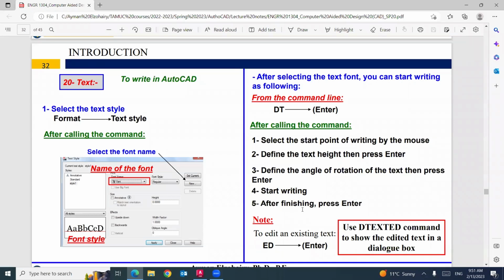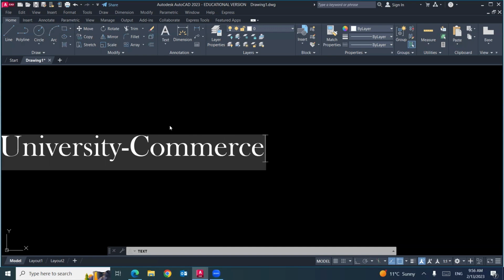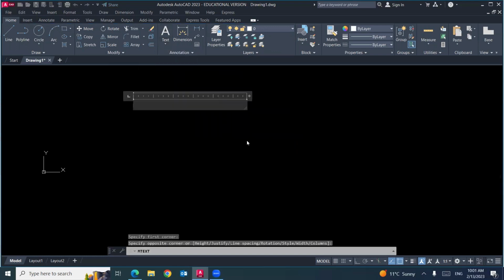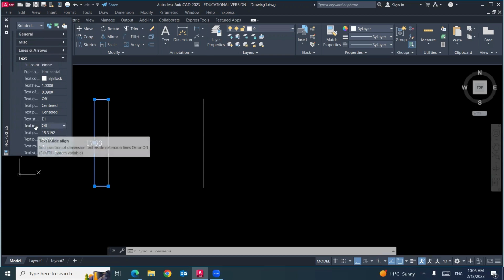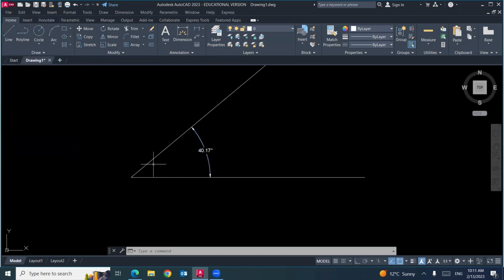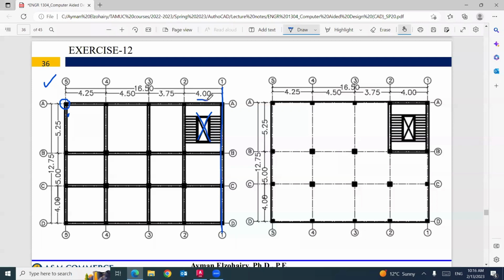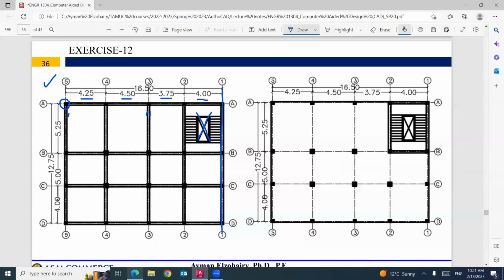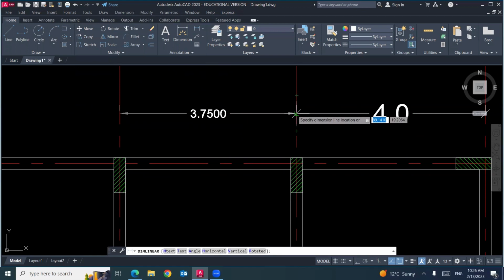9- AutoCAD commands (TEXT and DIMENSION)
How to write in AutoCAD and draw dimensions.